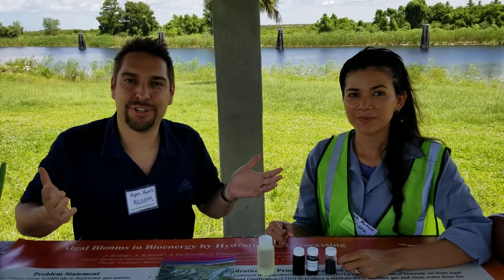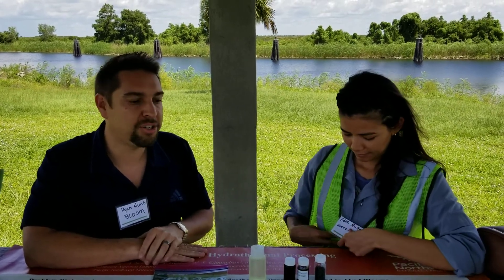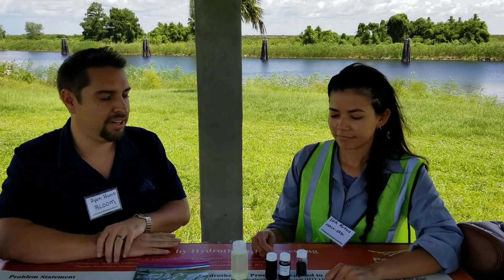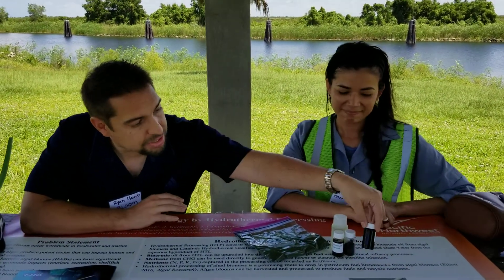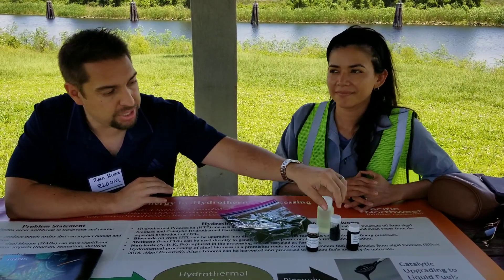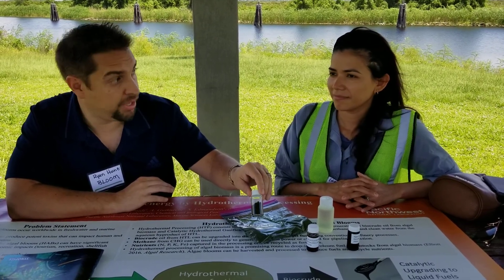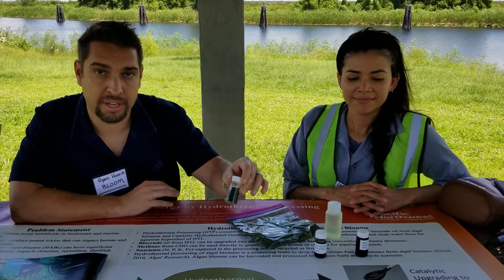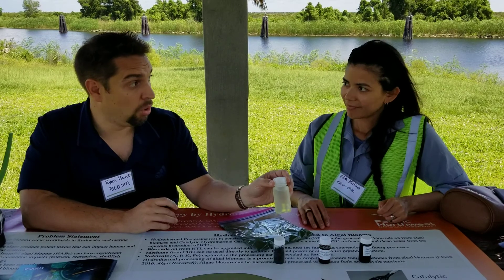Algae Biomass Conversion - Hydrothermal Liquefaction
Discussion about using algae biomass for producing biofuels and bio crude oil via the Hydrothermal Liquefaction Process (HTL).